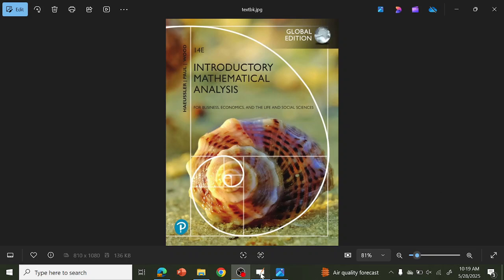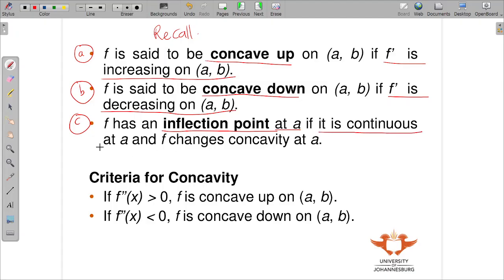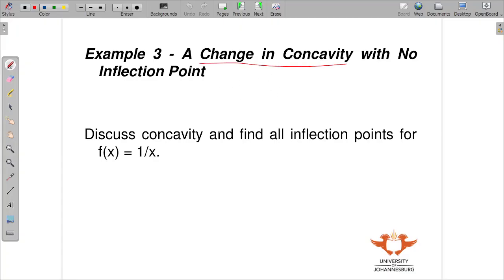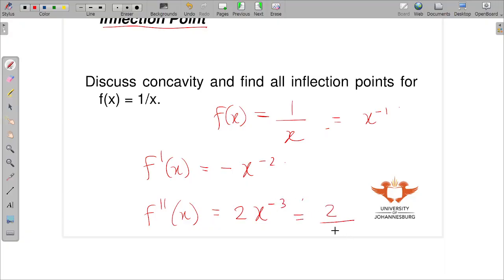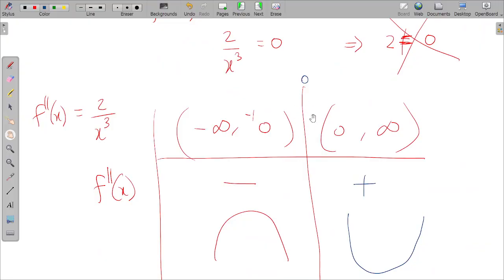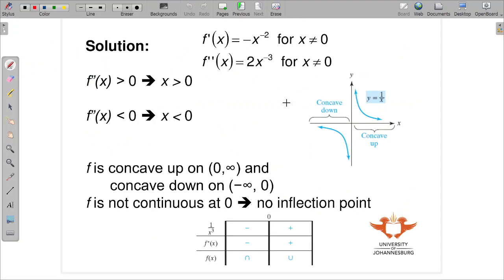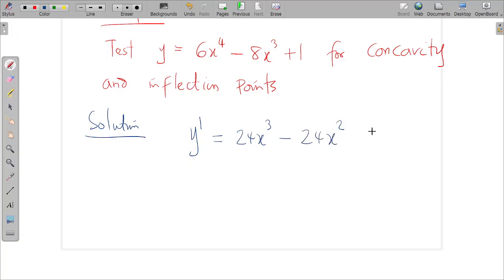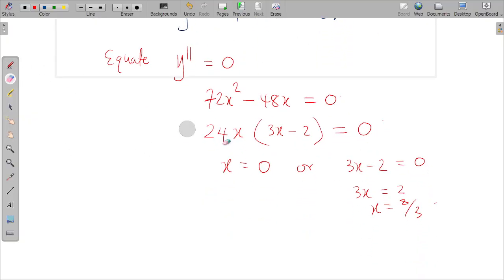Sec13.3 - Example: Concavity and inflection points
Example: Concavity and inflection points - Introductory Mathematical Analysis